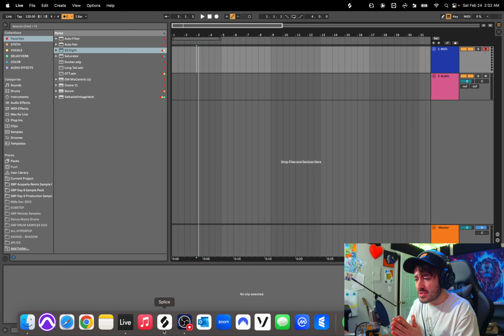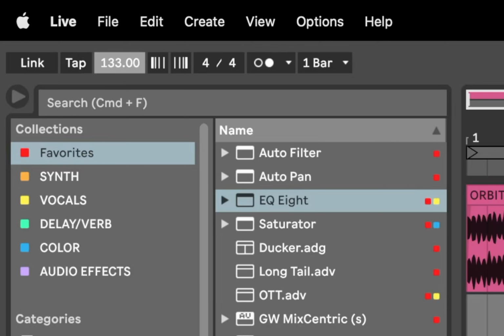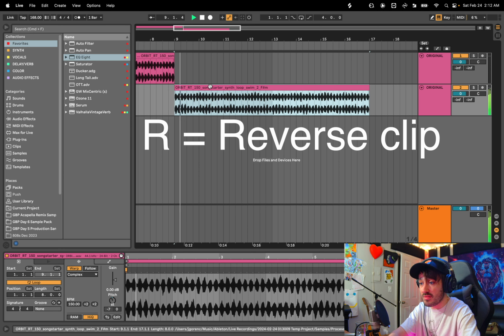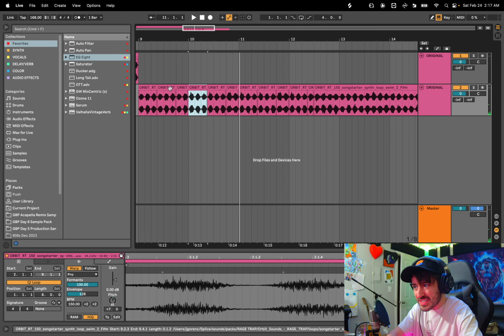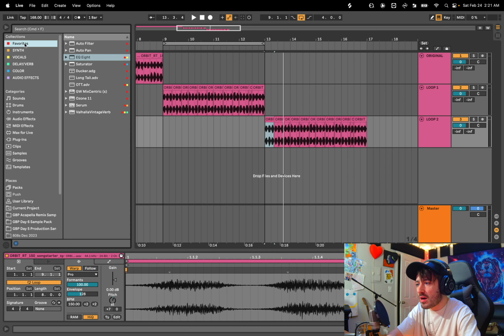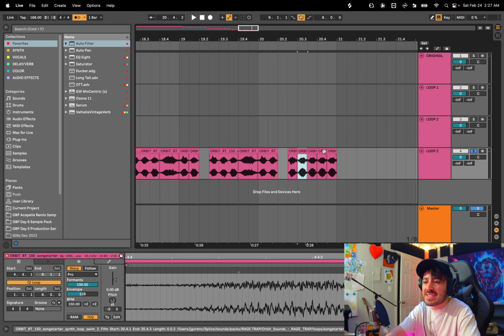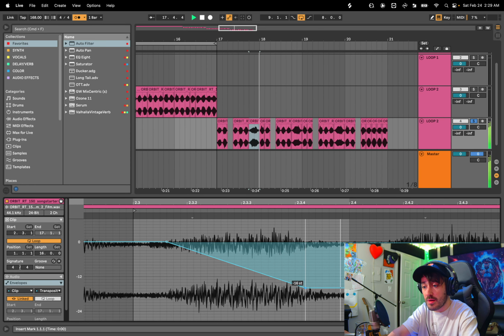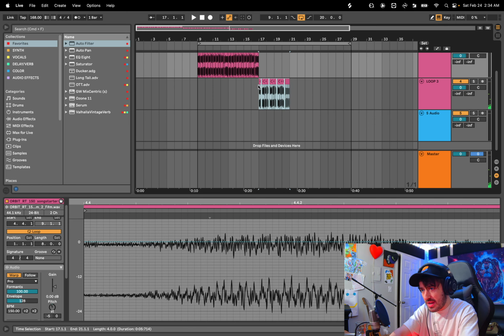Starting Your First Song In Ableton (Using Loops for ABSOLUTE BEGINNERS)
I REALLY NEEDED THIS WHEN I STARTED. The easiest intro to using loops in Ableton for the first time! Chopping, arranging, and manipulating your loops to keep your arrangement interesting. This tutorial is for absolute beginner producers who need this stuff explained in the most simple way possible!

Key Commands mentioned in this video:
Cmd + E = Split Clip
Cmd + Z = Undo
Cmd + D = Duplicate
Hold Option and Drag = Move Clips Without Deleting
R = Reverse Your Selected Clip
Cmd + L = Loop Selection
Cmd + R = Rename
Cmd + 4 = "Off The Gride" Mode

0:00 Setting Up Your Preferences
1:47 Using Splice
2:28 Importing Loops
3:53 Pitch
5:01 Times 2 & Divided by 2
5:43 Tempo
6:00 Warp Modes
6:50 Key Commands For Chopping
8:13 Reversing Clips
9:10 Turning Chops Into A New Loop
14:09 Creating Variation In Loop Arrangement
15:21 Using The Auto Filter
17:57 More Variation
20:58 Getting Off The Grid
22:07 Automation In The Clip Envelope
25:03 Arranging Your Loops
27:50 Drum Preview!